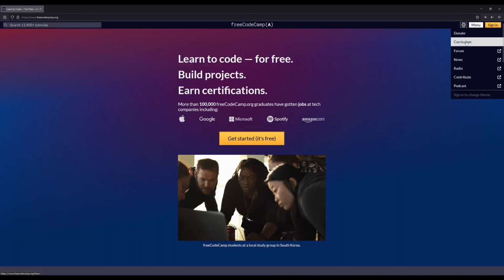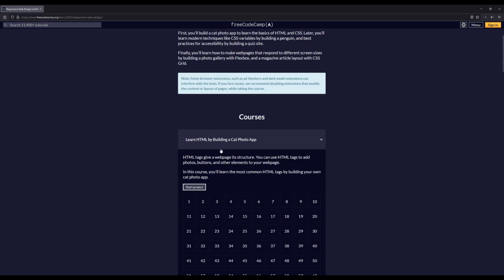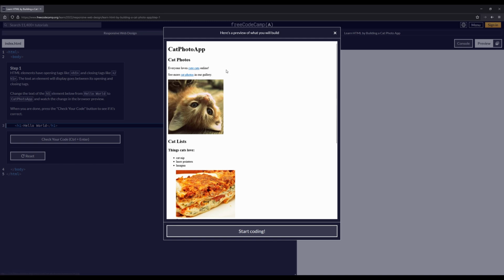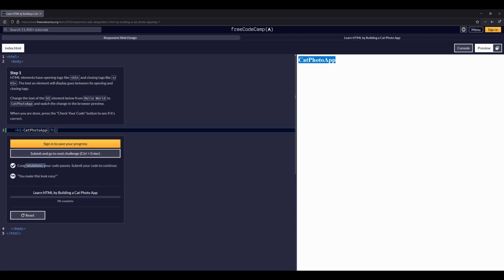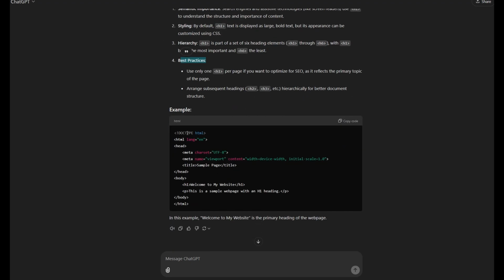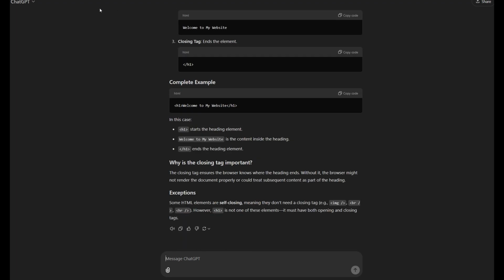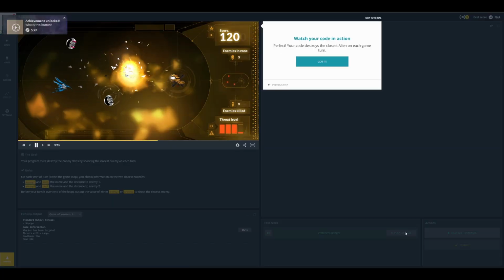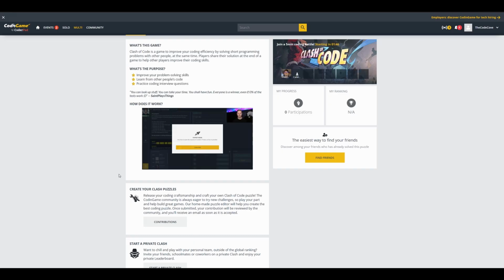The Best Way to Learn Code for FREE | Ultimate Guide for Beginners 2025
In this video, we'll explore the best ways to learn programming, weather you're preparing for a career, or coding for fun.

you'll learn about:
Online courses;
Online documentation;
Home projects;
Online games.

stay until the end where we cover common mistakes self-taught programmers make and how to steer clear of them.

Timestamp
0:00 - intro
0:29 - FreeCodeCamp
148 - Getting answers
2:34 - Beginner Projects
3:08 - Tutorial Hell
4:19 - Coding Games